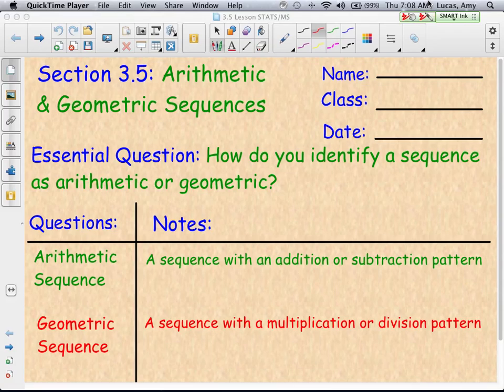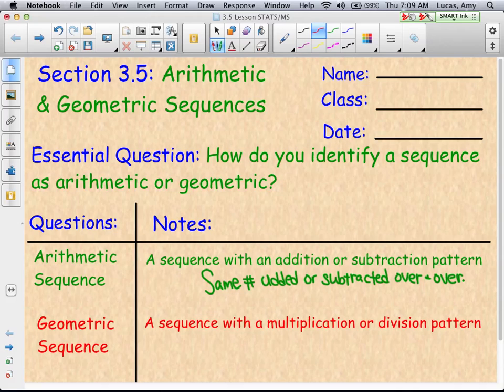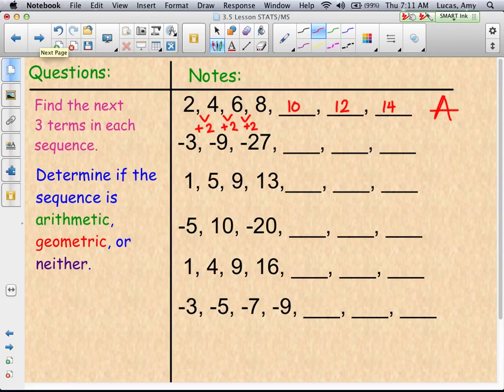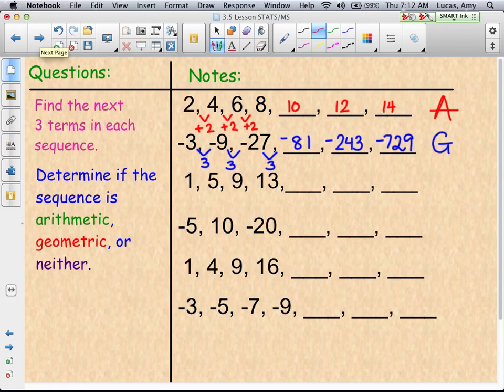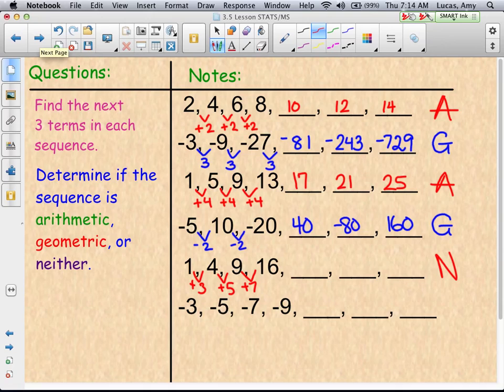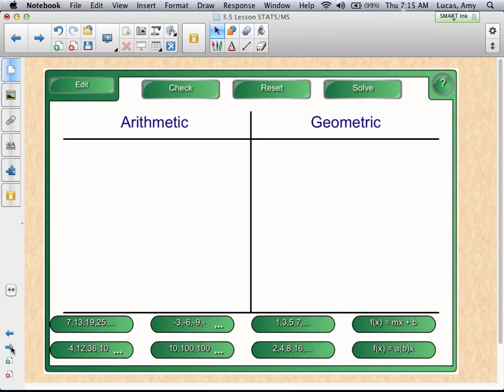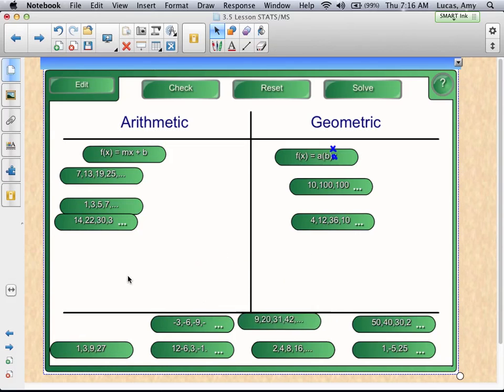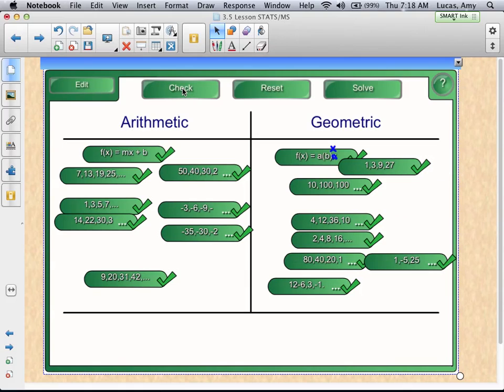Lesson 3-5 MS Stats Day 1